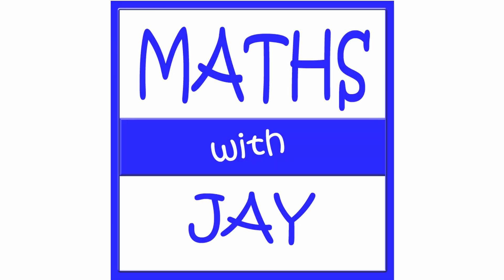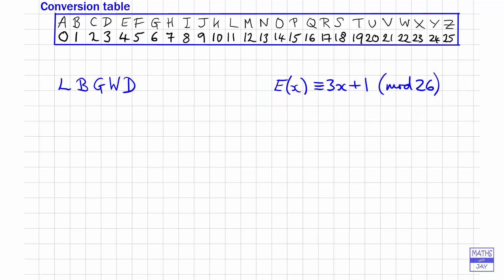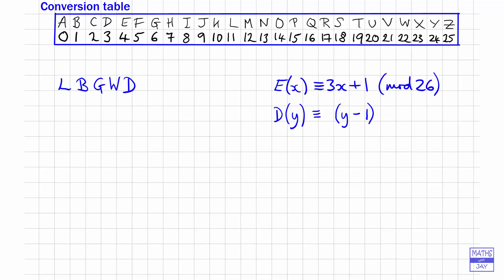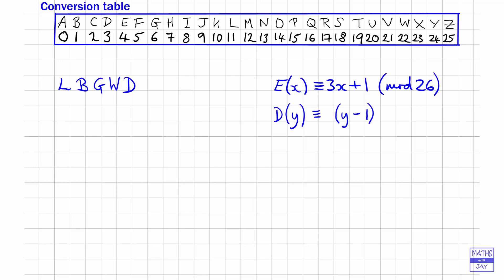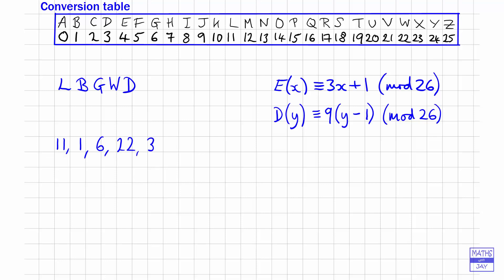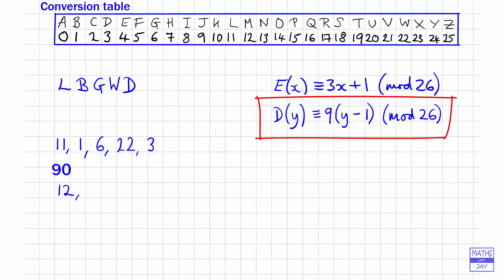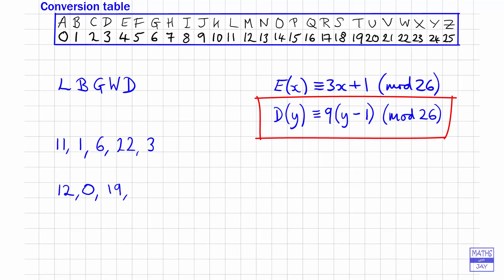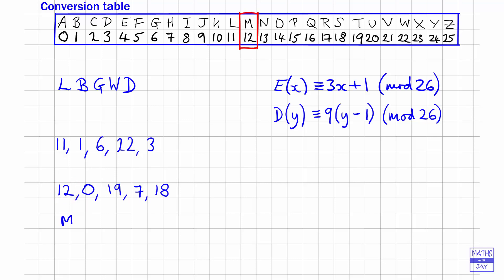Decipher: Affine Cipher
How to decipher a message using D(y)≡v(y-b) (mod 26)